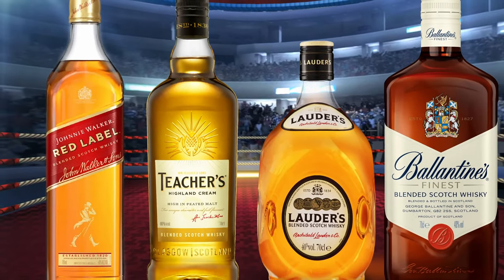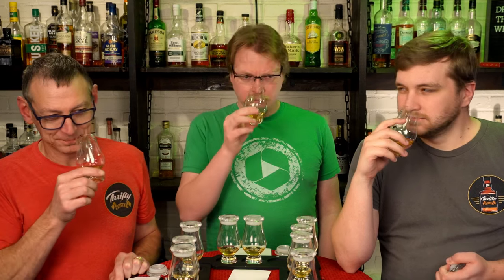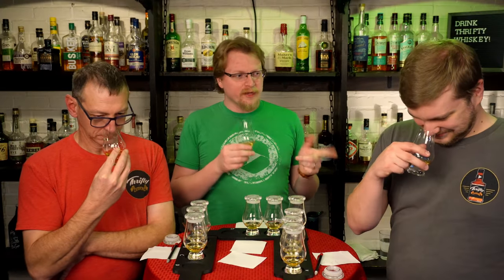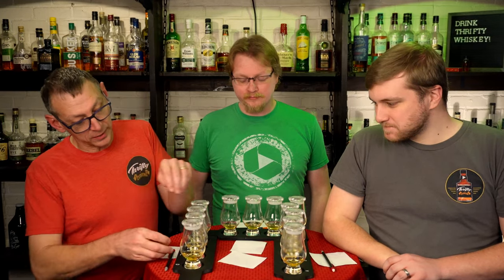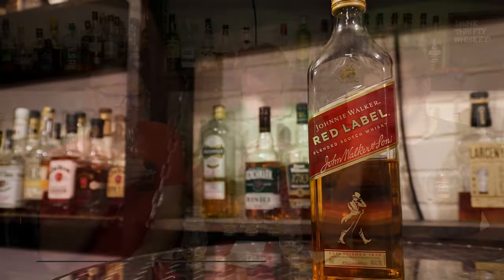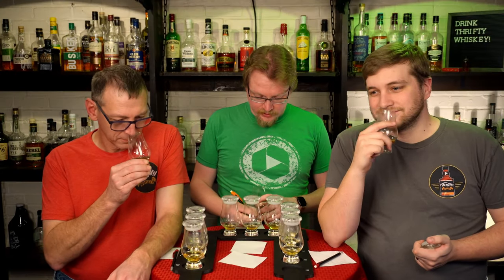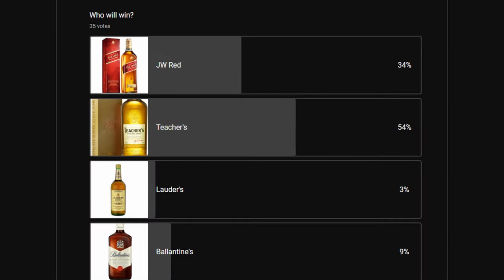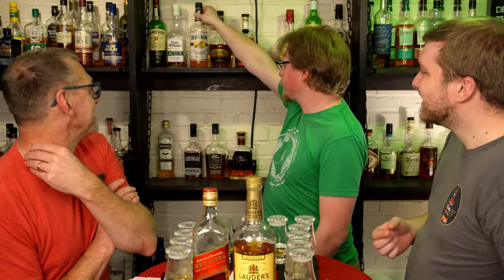Peated Perfection: A Blind Flight of Four Blended Scotches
Join us for round 2 of our quest to find the best blended peated scotch whisky! In this blind taste test, we'll be comparing Johnnie Walker Red Label, Teacher's Highland Cream, Lauder's Scotch, and Ballantine's Finest. Which one will come out on top? Watch to find out!

🥃Whiskey Accessories We Use🥃:
Glencairn Whisky Glass (Set of 4)
Glencairn Lids with Roman Numerals
Smoking Kit
Spherical Ice Molds

📖Recommended Book on Whisky📖:
The Complete Whiskey Course by Robin Robinson

Recording Equipment We Use:
Sony Alpha ZV-E10
Neewer Pencil Microphones